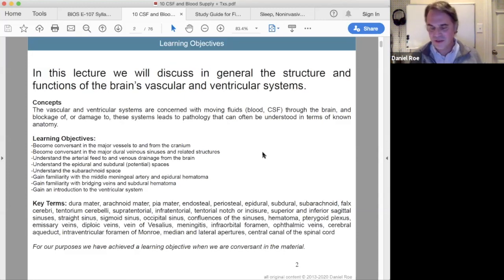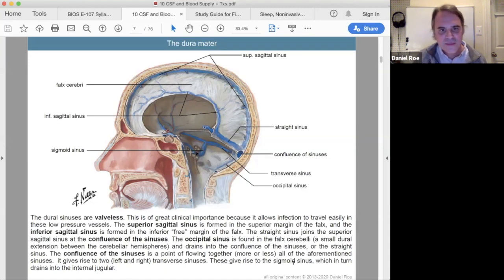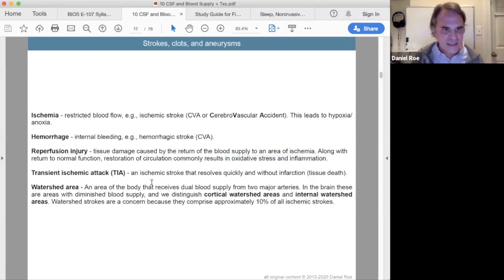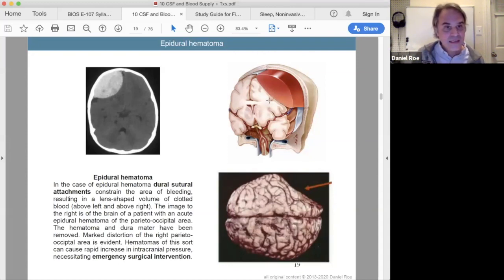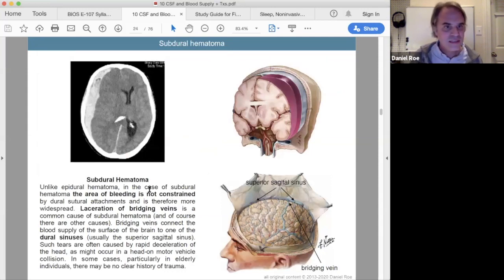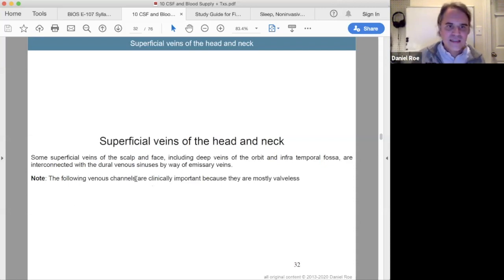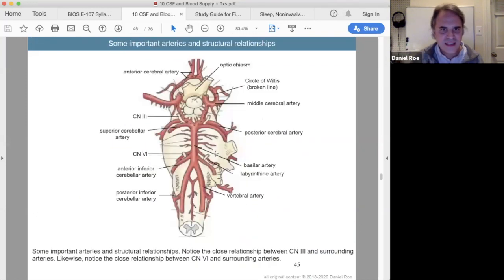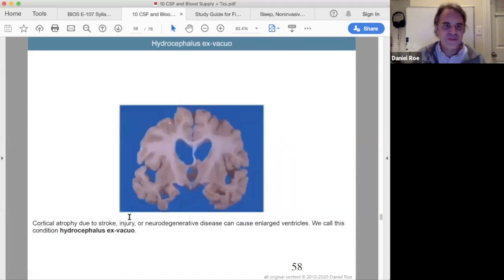CSF and Blood Supply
This video is a general introduction to the neuroanatomy relevant to cerebrospinal fluid (CSF) and the blood supply to and from the brain.